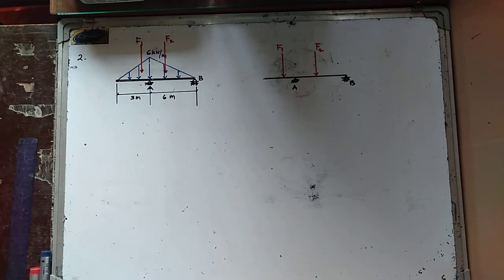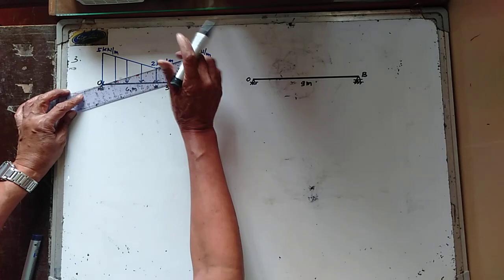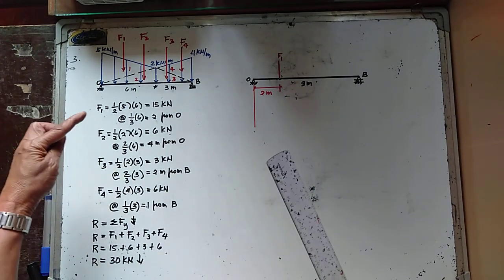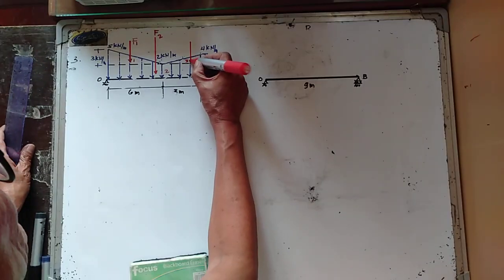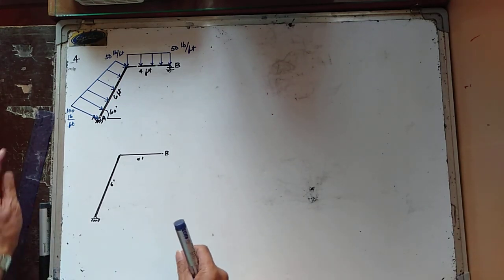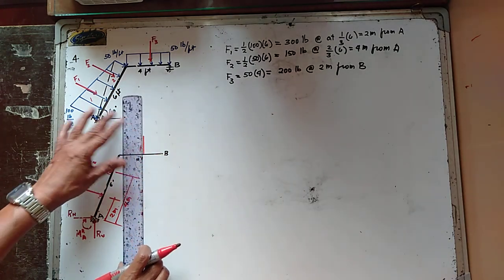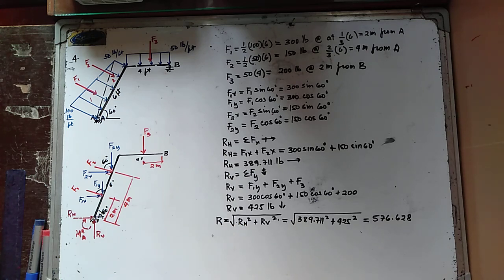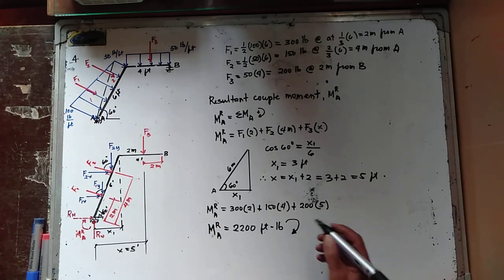Resultants of Force Systems part 13